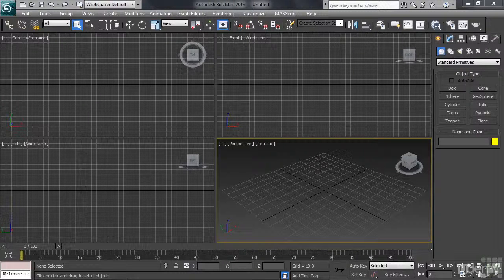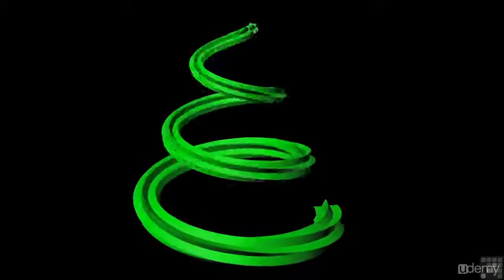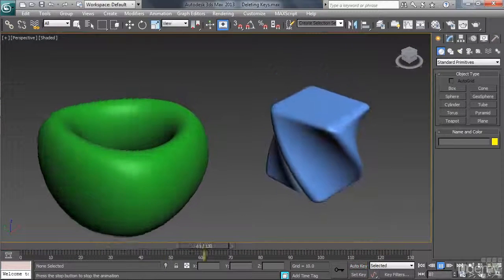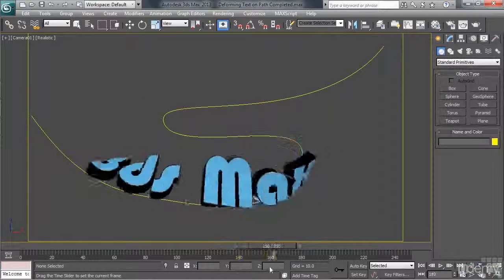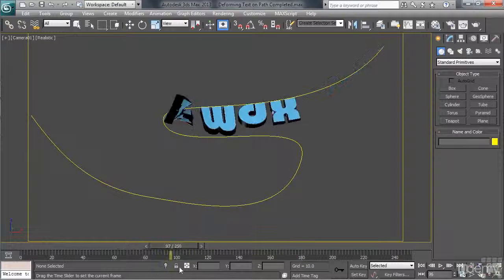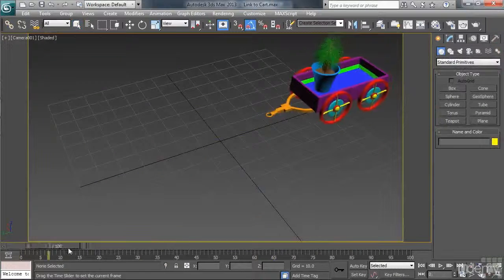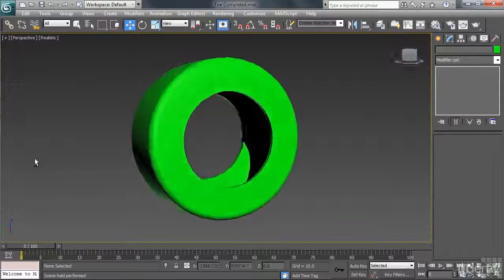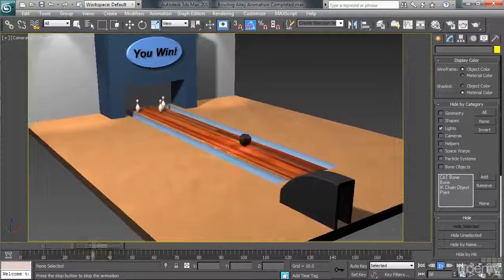3DS Max Tutorial Learn The Art of Modelling and Animation